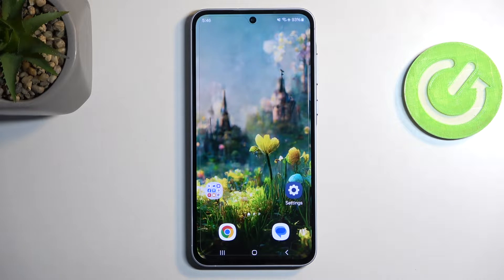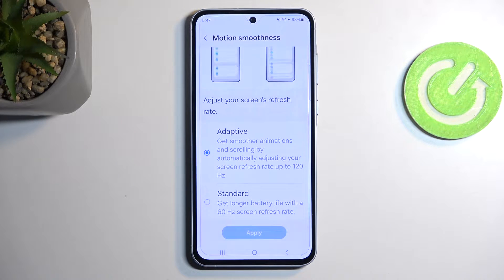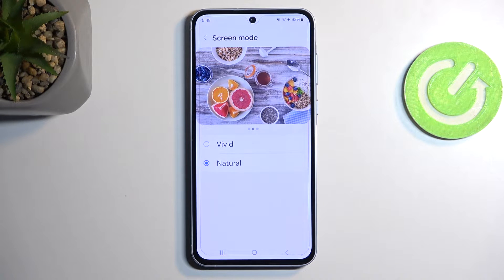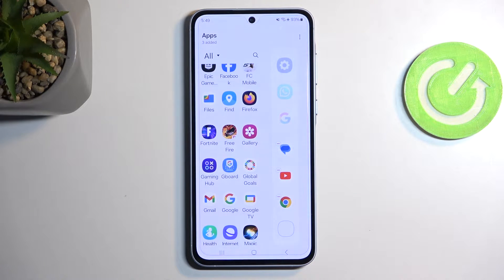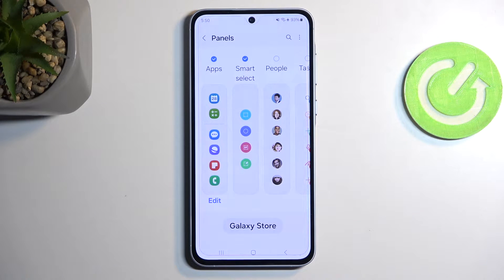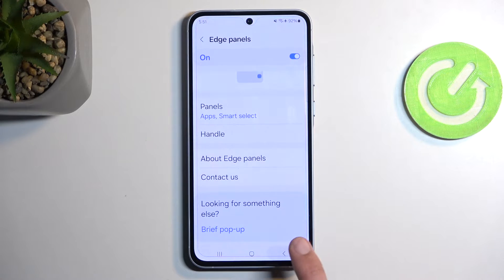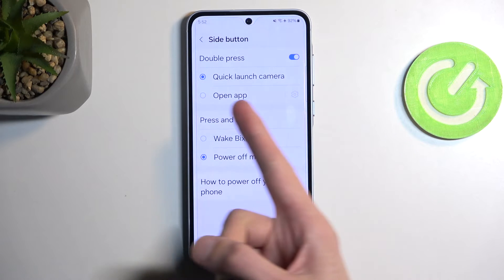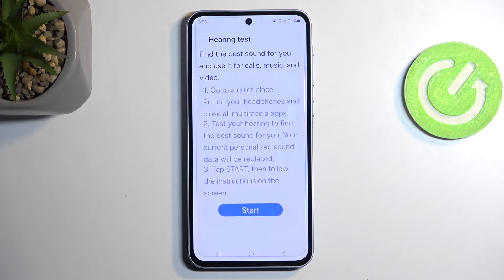Best Tips & Tricks of Samsung Galaxy A55 - Enhance Your User Experience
Discover expert tips and tricks for the Samsung Galaxy A55 by visiting

Maximize your use of the Samsung Galaxy A55 with these handy tips and tricks. From battery saving hacks to hidden features, learn how to enhance your smartphone experience.

What are the best tips for using Samsung Galaxy A55? How to utilize hidden features on Samsung Galaxy A55? What tricks to extend battery life on Samsung Galaxy A55? How to customize your Samsung Galaxy A55 for optimal use? What are the top shortcuts for Samsung Galaxy A55? How to secure your Samsung Galaxy A55 with advanced settings? What are the must-know features of Samsung Galaxy A55?